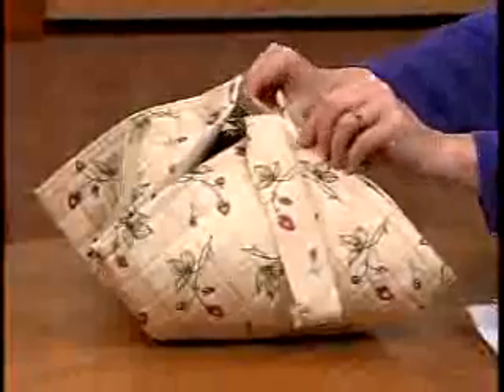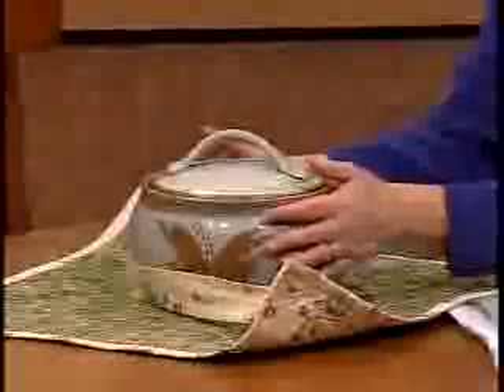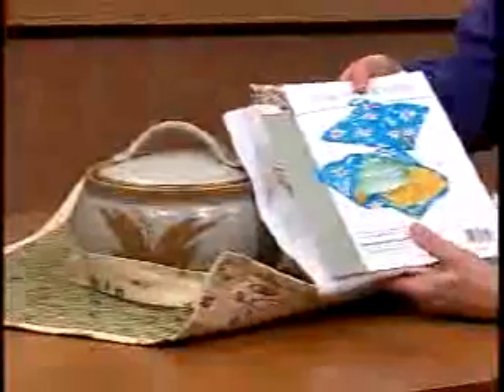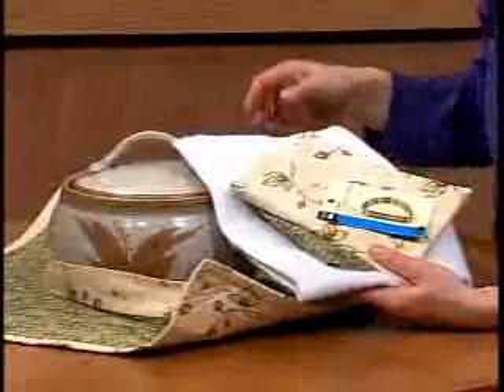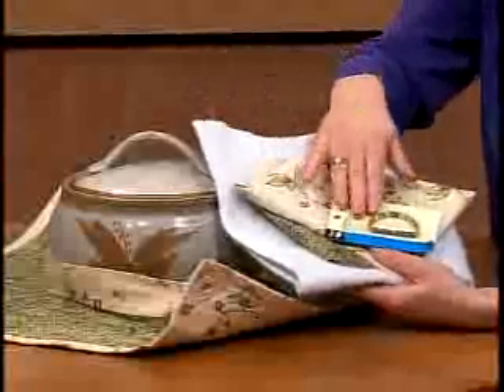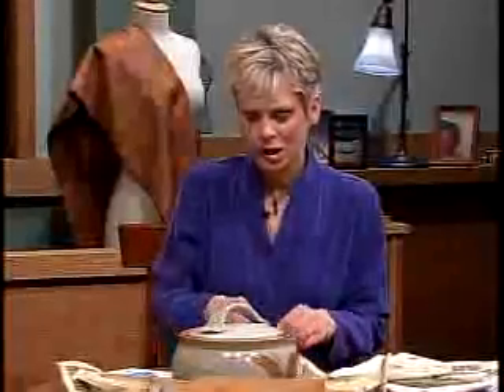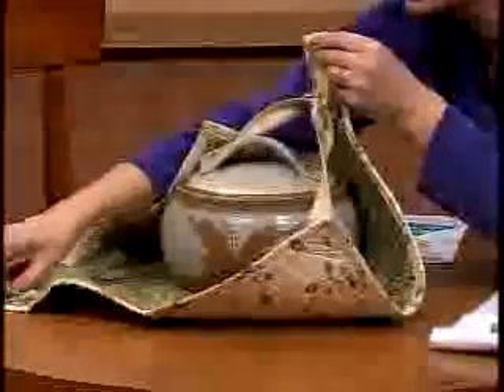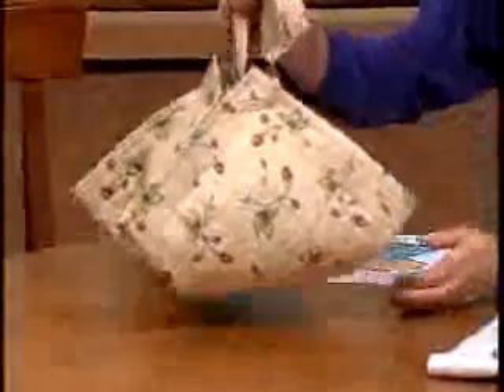Casserole carrier is a great sewing and quilting project that makes a wonderful gift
Watch Nancy introduce you to a great gift idea, Wrap 'n Go Casserole Carrier. In just a couple of hours you can create this quilted project, perfect for a gift, potluck, or tailgate party.